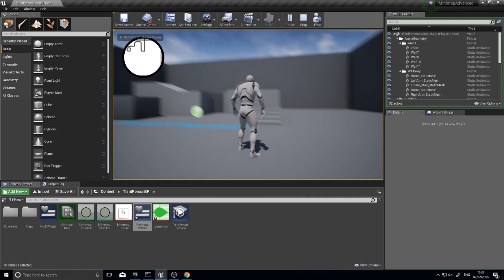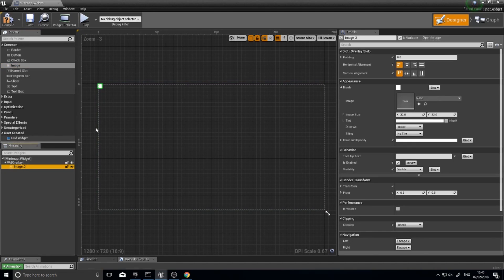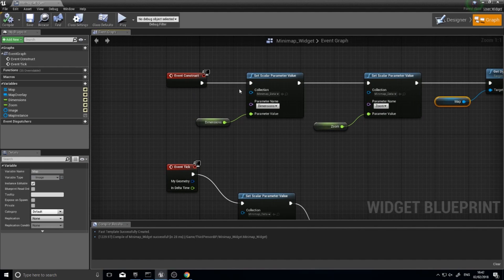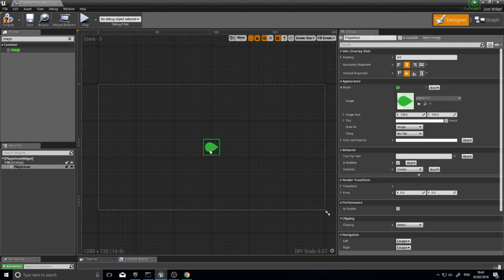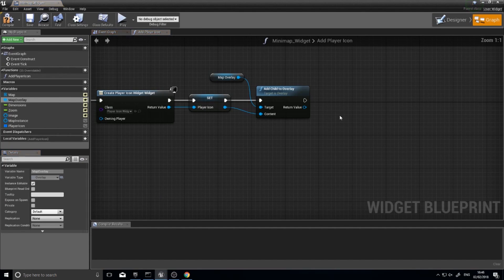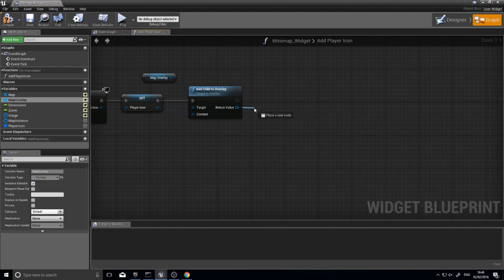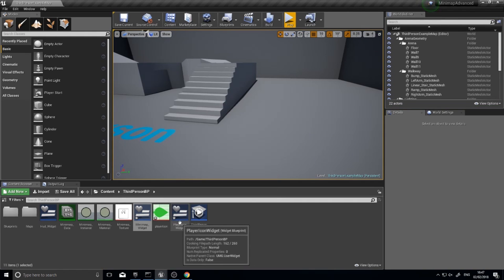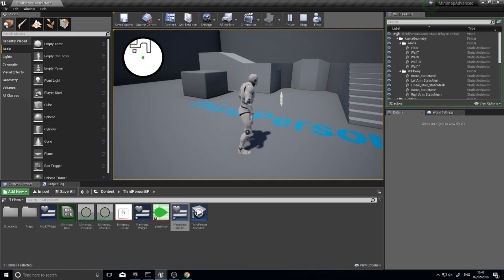Unreal Engine 4 Tutorial - Minimap (Advanced) - Part 2 - Player Icon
In this episode I show you how to create a more advanced minimap for your game. Part 2 shows you how to add the playericon to the minimap and have it follow the rotation of the player in the world.

This type of minimap is the preferred method as it has minimal impact on performance; unlike the basic version I have shown previously. In the next part we will be adding enemy markers and static points of interests like quest objectives.

Have a suggestion for a video, let me know below in a comment.